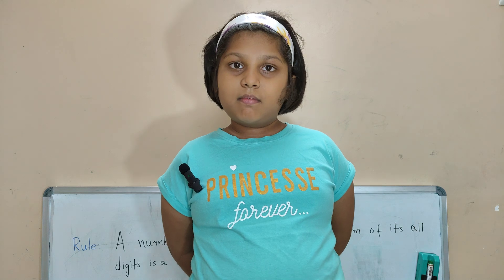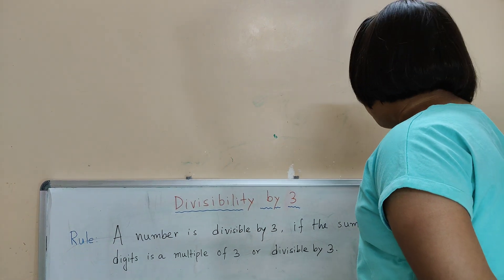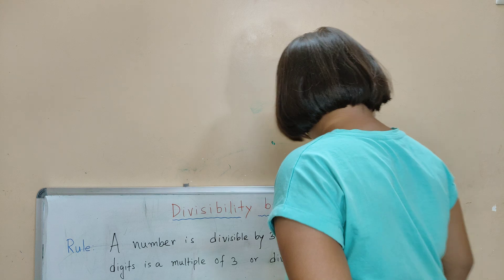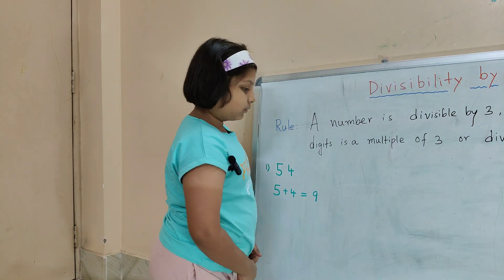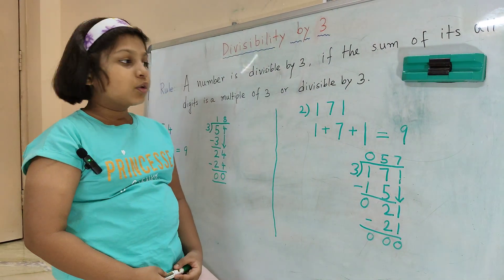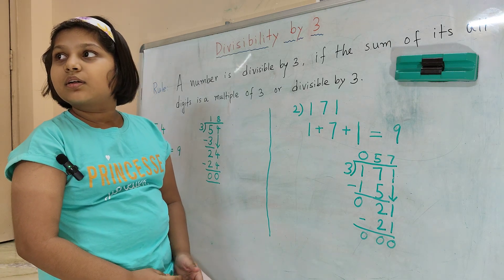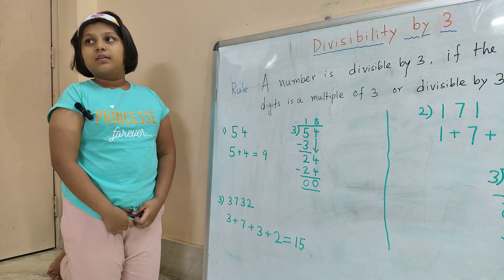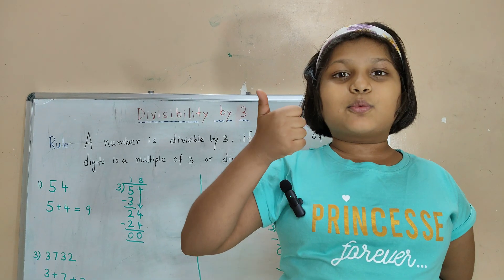Divisibility Rule for 3 | Divisibility by 3 Trick | Test of Divisibility by 3 | Divisibility Tests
The divisibility rule of 3 states that a number is divisible by 3 if the sum of the digits of the number is divisible by 3.

Procedure:
Step I: Sum the Digits -  Add up all the digits of the given number.
Step II: Check the Sum -  Determine if the sum obtained in step 1 is divisible by 3.
Step III: Conclusion: If the sum is divisible by 3, then the original number is also divisible by 3; otherwise, it is not.

Consider the number 43533. The sum of the digits is 4 + 3 + 5 + 3 + 3
 i.e., 18.
As 18 is divisible by 3, the number 43533 is divisible by 3.